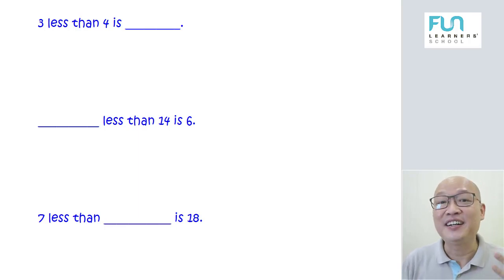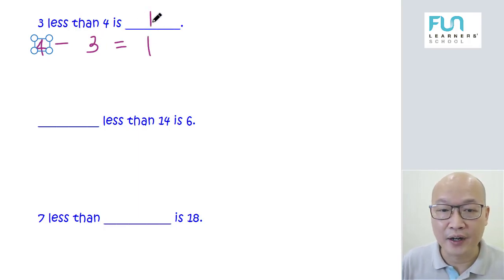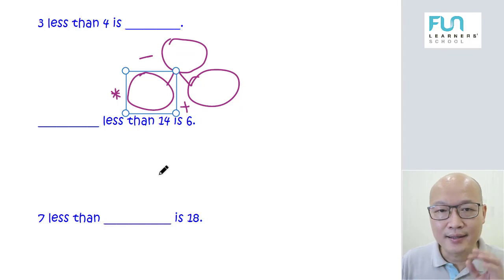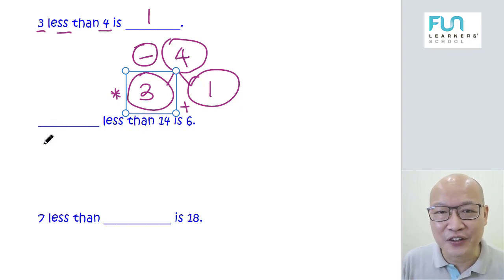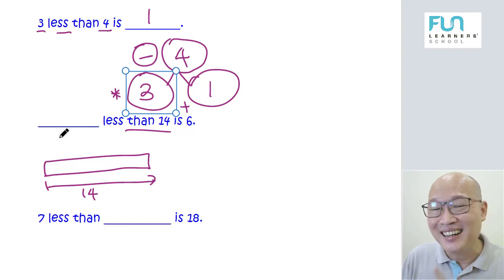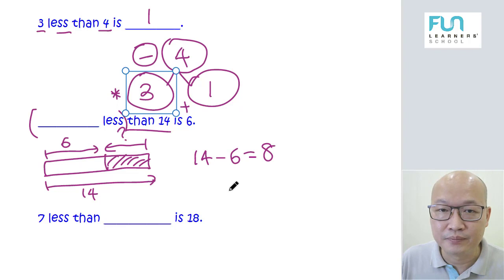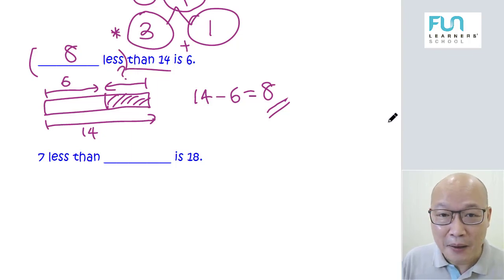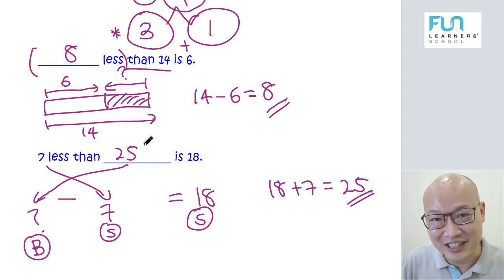"Less Than" Questions - 3 Ways To Solve For Primary 1-4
Ever felt that your Primary 1 to 4 child never seems to get it for "more/less than" questions?

The "less than" questions, in particular, require systematic working.

In this video, 3 highly effective methods will be shared on how Fun Learners' School train learners to excel in such questions.

Should your child require assistance in studies, Fun Learners' School will be able to help!